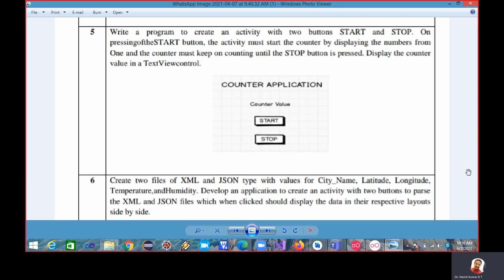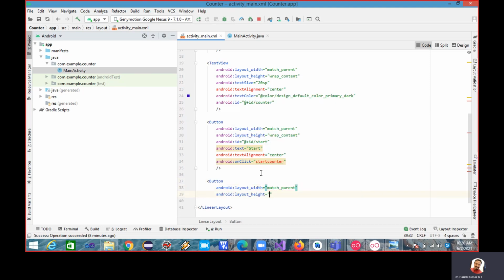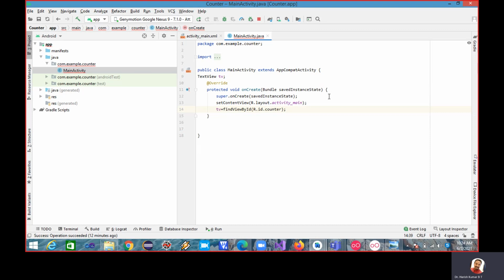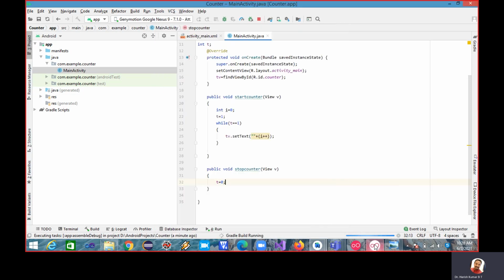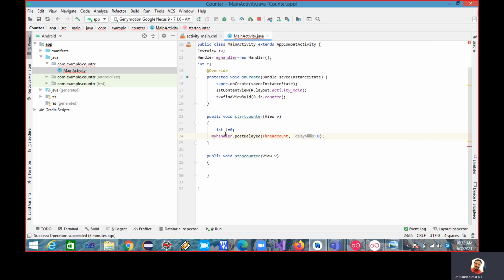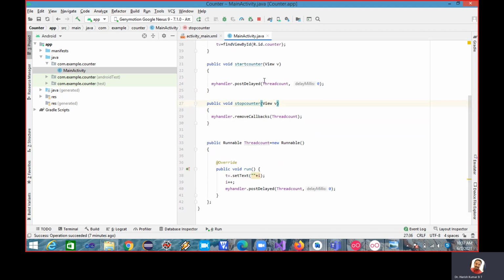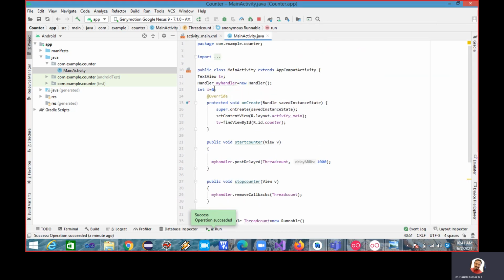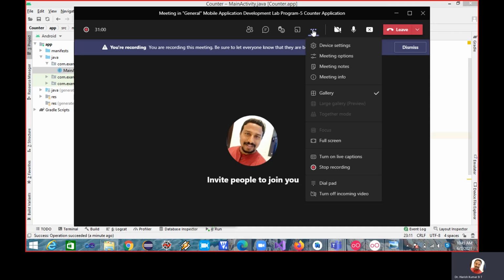Counter Application Lab Program 5